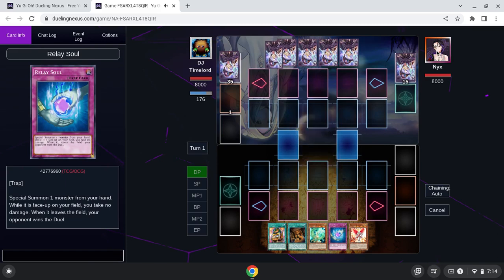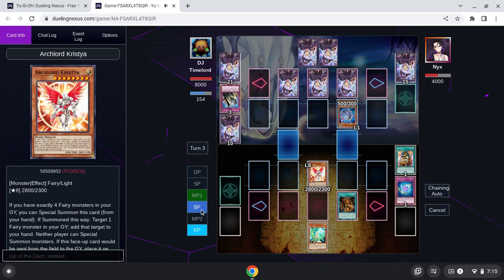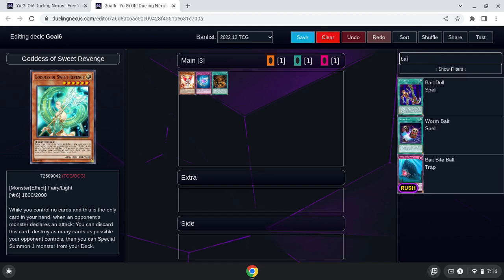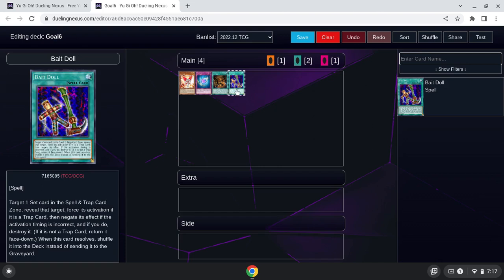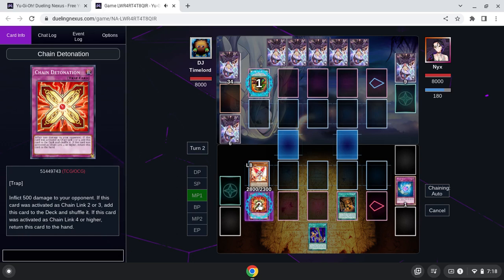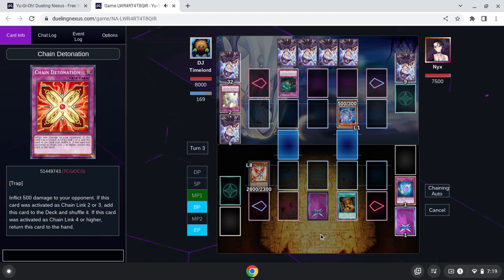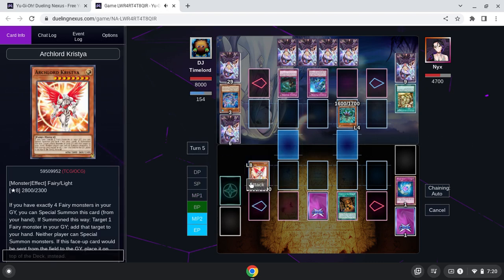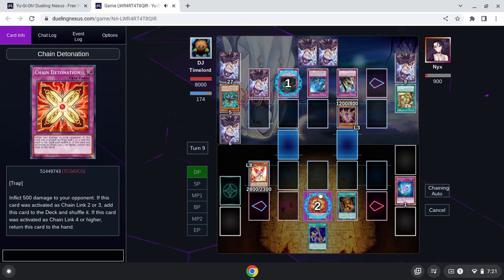RIP RUNICK YUGIOH CARDS!!! Zackion's Goal5 Yugioh Series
Decided to scratch the Runick Strategy, but Hey, I'm using Relay Soul & winning! To top it off, I'm the one activating it! Couple trial & error l@ter & I managed to pull a win.

I have a twitter: @ZackionR